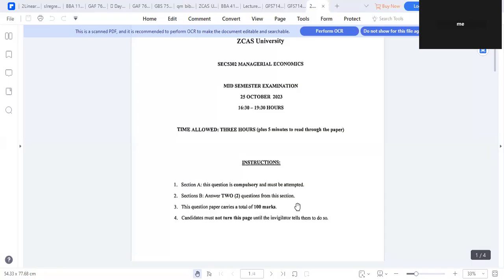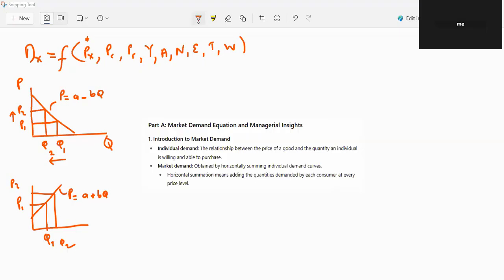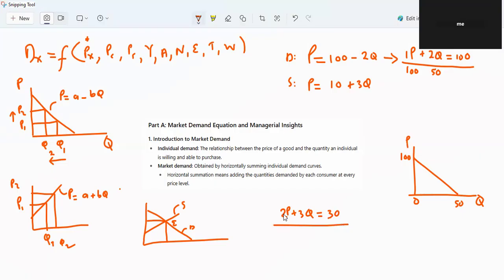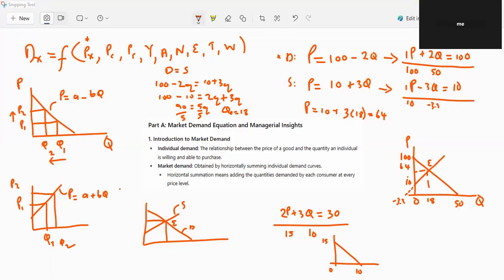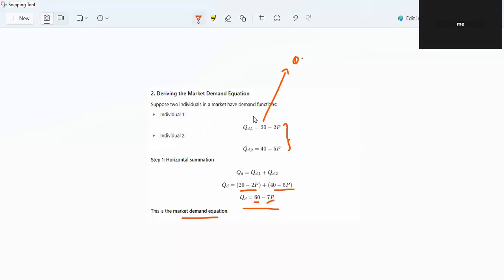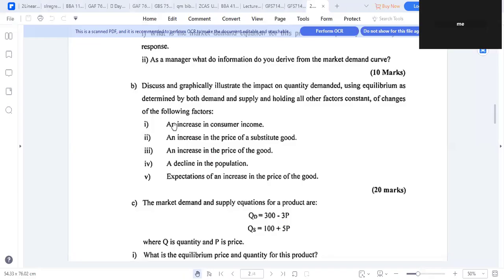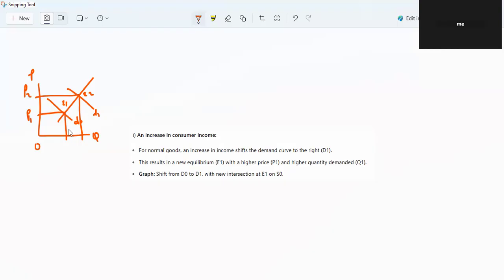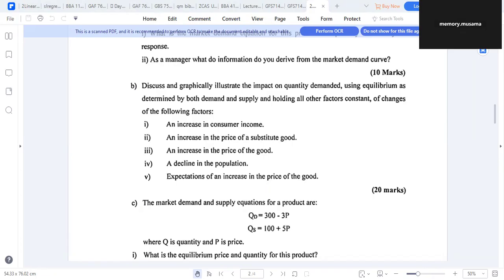managerial econ demand